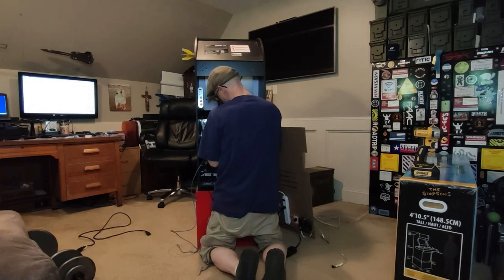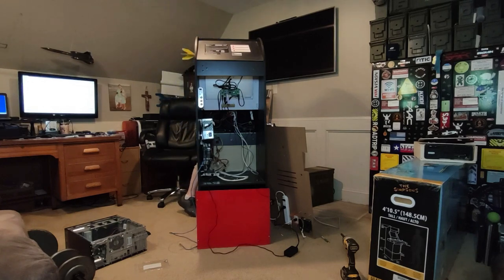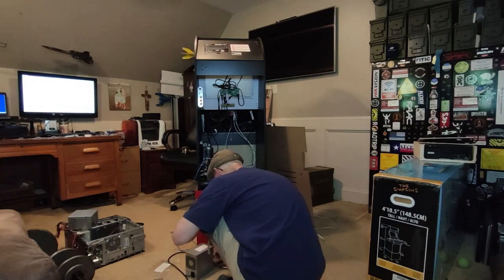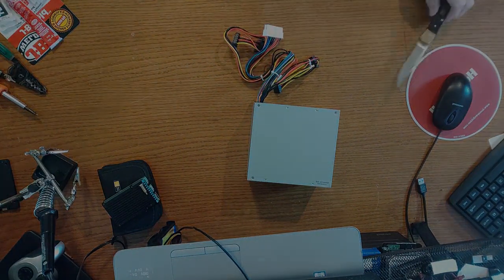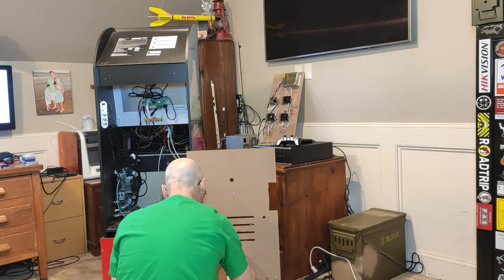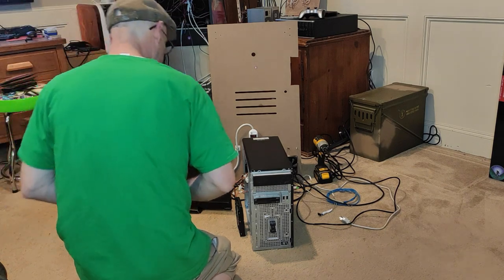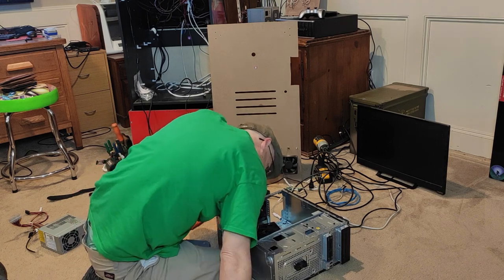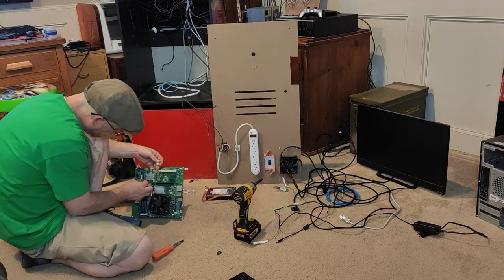OutRun Arcade1Up Mame Repair Part 1 of However many videos I can milk from this repair.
OutRun Mame Repair Part 1 of however many Videos I can milk from this repair.

In today’s Video we will be starting the long road to repairing an Arcade 1up OutRun Mame Cabinet. When I got this Cabinet I got it with the intent on Modifying it as a Mame Cabinet. I Checked out a ton of DIY video regarding the subject, and I even used a few Modifications and/or tips that I found on YouTube, and the rest of the internet.
I’d like to say that I got a ton of information from both Kongs-R-Us, and ETA Prime. I did in fact use the Kongs Power Mod. Please find the link to each of those channels, and a link to the Power Mode for your viewing enjoyment.

In this Build we will end up replacing the motherboard. The New Computer will have a simply Dual Core 3Ghz CPU, and a Geforce Video card. I believe the Video Card has 2Gigs of DDR2. This unit will also have a 2TB hard Drive, that will be over kill for this unit, as I can only put Driving Games on it, and 8 gigs of Ram. This will be the first of a few videos on this Cabinet.